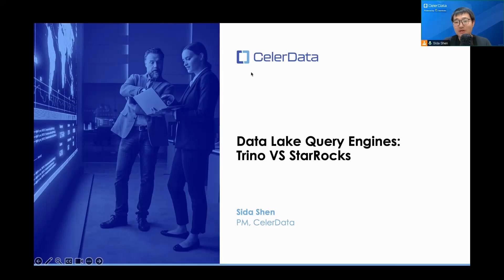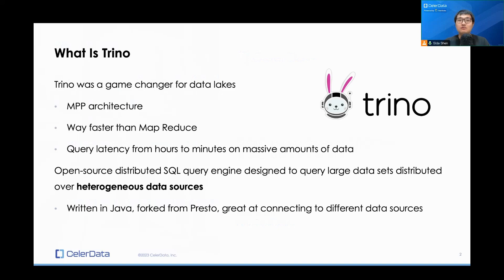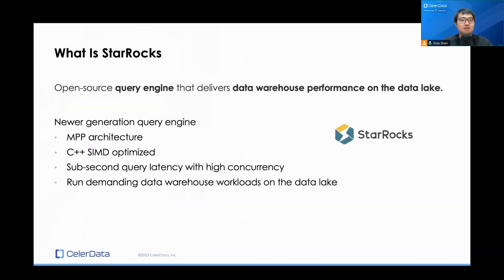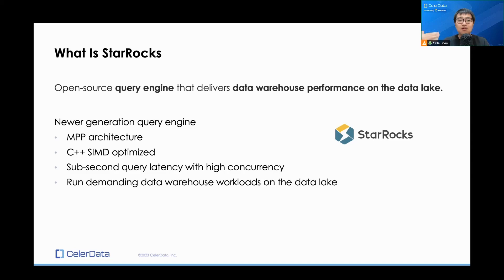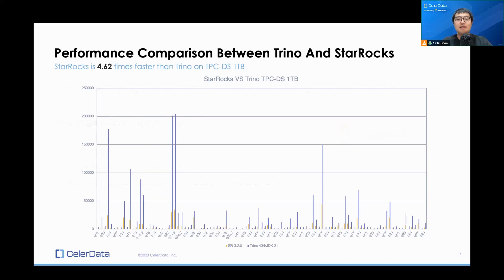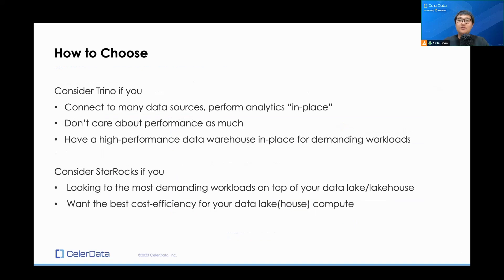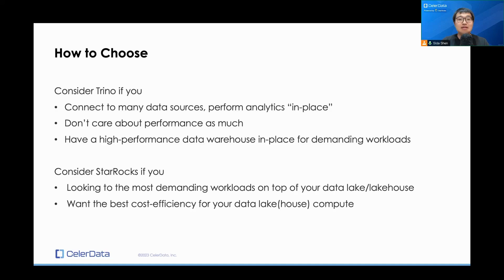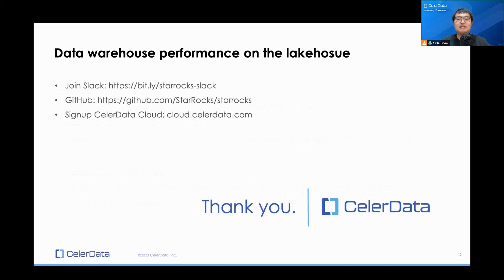Data Lake Query Engines: Trino vs StarRocks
Explore the differences between Trino and StarRocks as data lake query engines, their architectures, performance benchmarks, and suitable use cases for modern data analytics.

Timestamps

00:00Intro
00:10 What is Trino?
00:56 What is StarRocks?
01:59 Performance Comparison: Trino vs StarRocks
02:33 Trino vs. StarRocks: Which to Use for Specific Use Cases
03:28 Conclusion